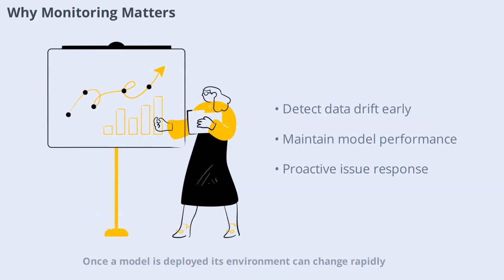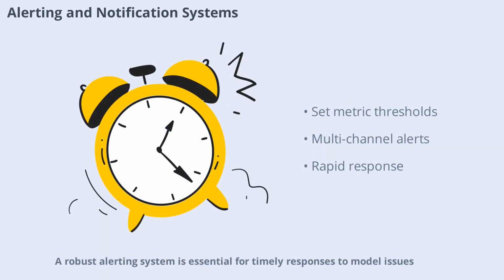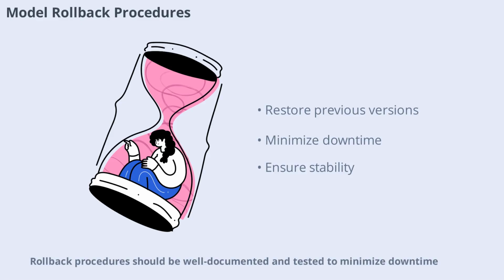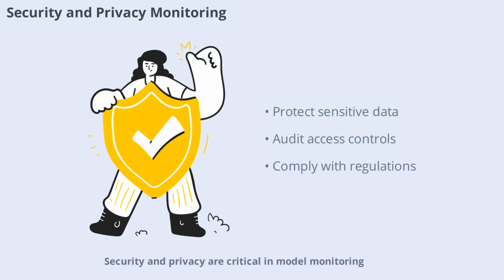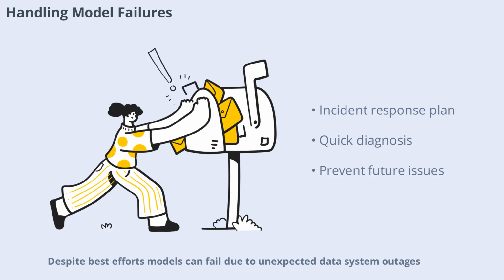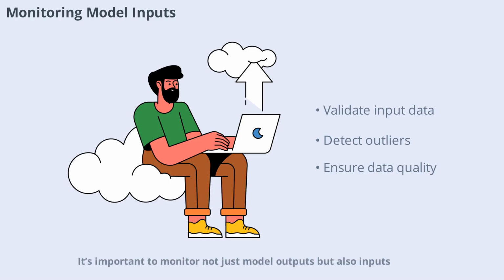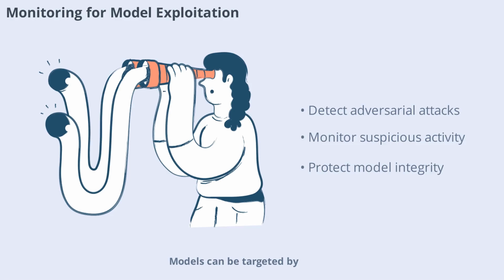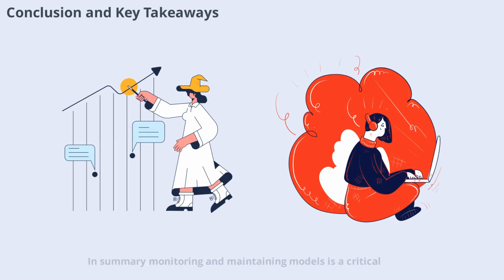Monitoring and Maintaining Models in Data Science (13 Minutes)